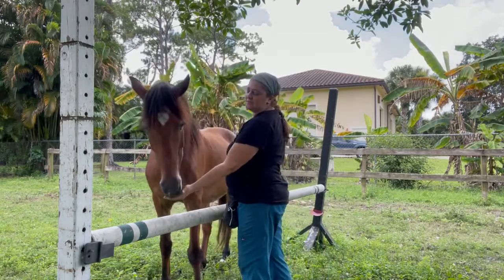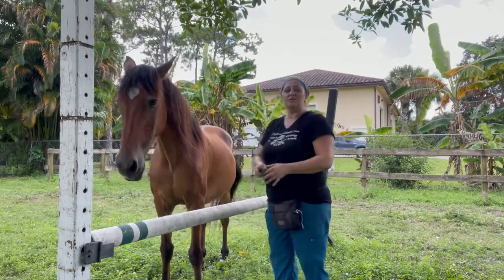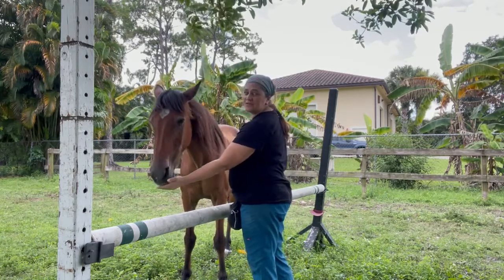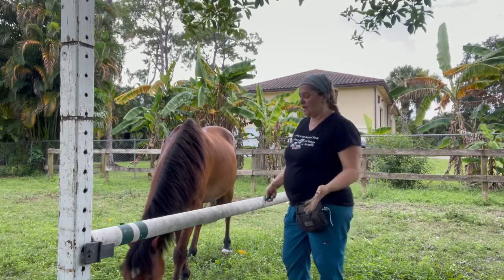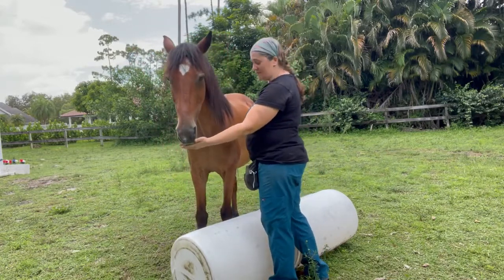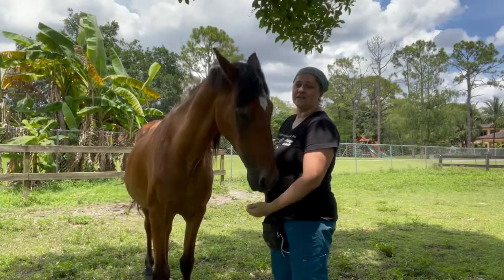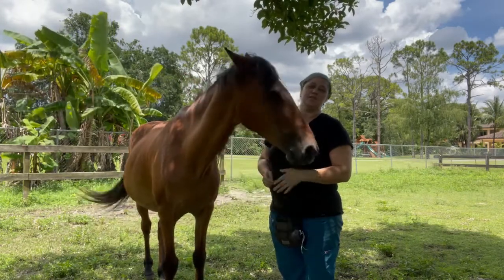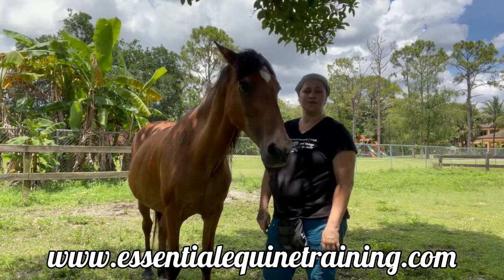Start Clicker Training Your Horse